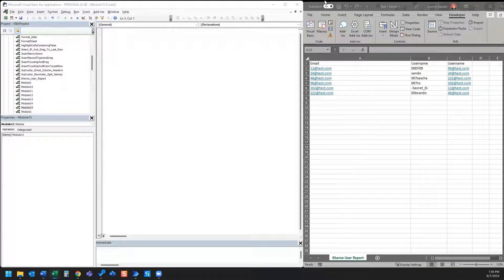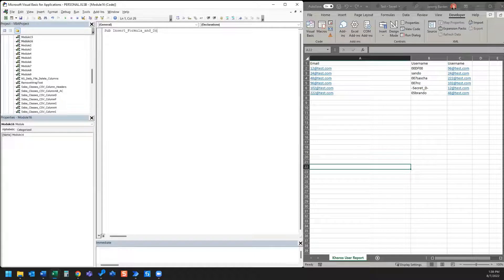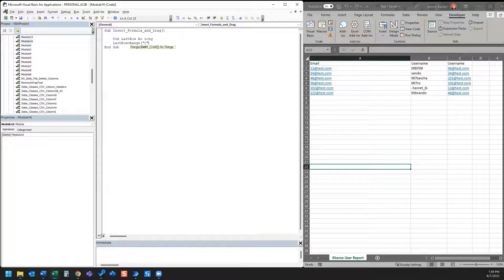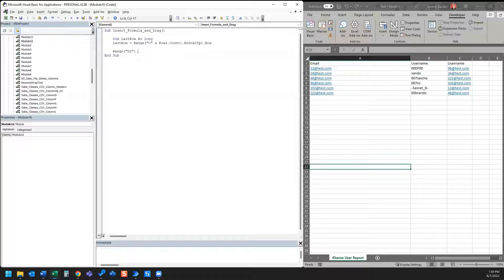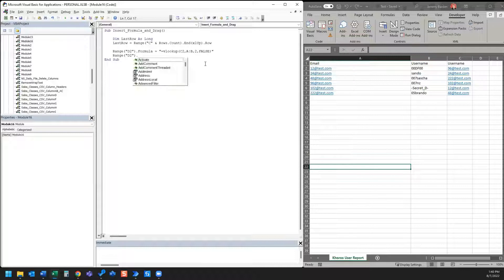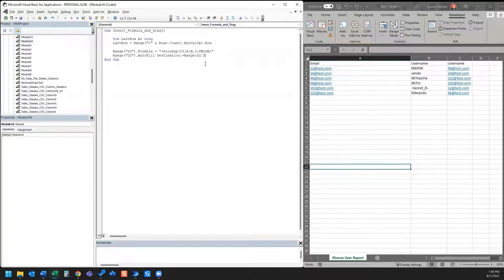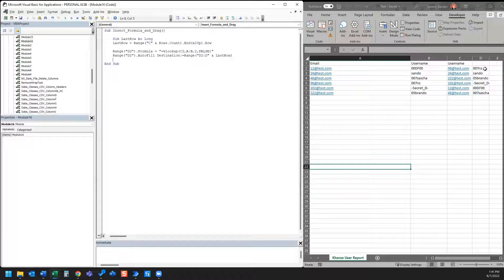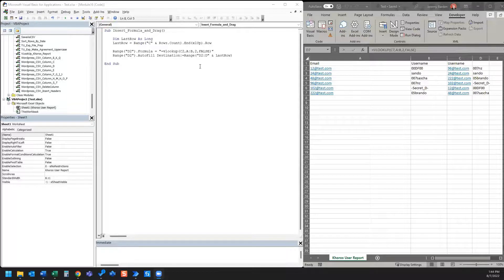VBA Macro: Add Formula and Drag to Last Row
Learn how to create a VBA macro to add a formula to a specific cell and then drag it to the last row of the adjacent column!

Here's the code for you to customize for your own project:

Sub Insert_Formula_and_Drag()
'Inserts vlookup values into column D
    Dim LastRow As Long
    LastRow = Range("C" & Rows.Count).End(xlUp).Row
    Range("D2").Formula = "=vlookup(C2,A:B,2,FALSE)"
    Range("D2").AutoFill Destination:=Range("D2:D" & LastRow)
End Sub

I will show you quick tips related to RPA tools, primarily MS Power Automate, UiPath StudioX, and Visual Basic!